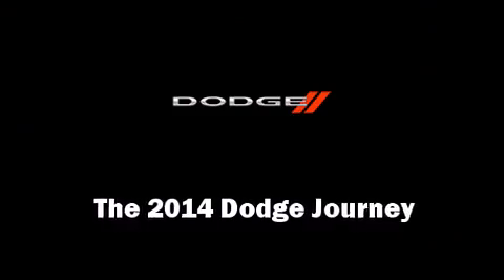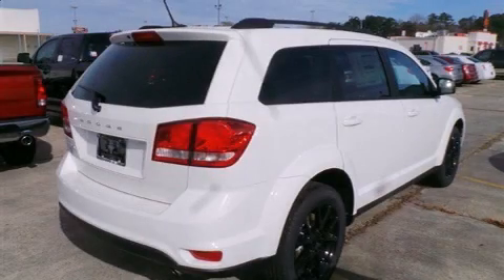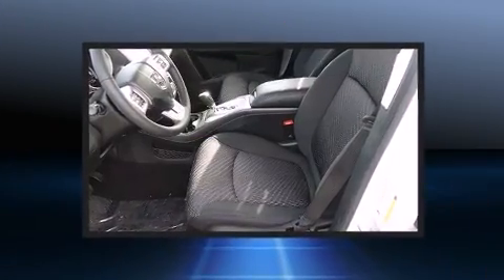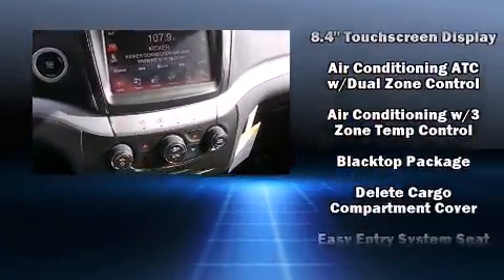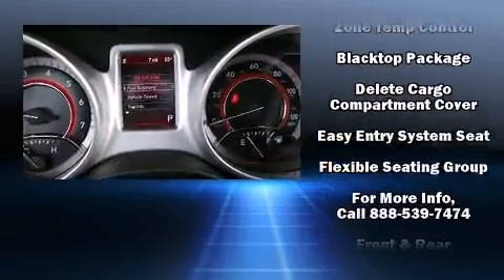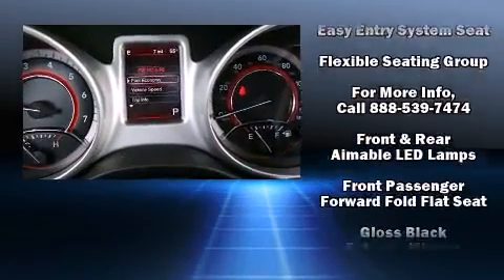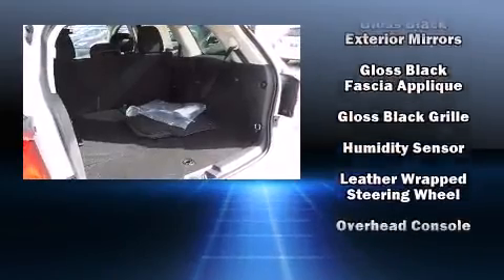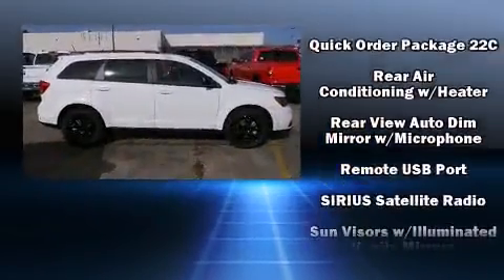2014 Dodge Journey SXT in Laurel, MS 39440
The 2014 Dodge Journey. It features an automatic transmission, front-wheel drive, and a 2.4 liter 4 cylinder engine. Dodge infused the interior with top shelf amenities, such as: front and rear reading lights, 1-touch window functionality, air conditioning, power door mirrors and heated door mirrors, an overhead console, rear wipers, and cruise control. Passengers in the third row enjoy seat back reclining functionality, providing an extra level of comfort and convenience. Safety equipment has been integrated throughout, including: dual front impact airbags with occupant sensing airbag, front SIDE impact airbags, traction control, brake assist, anti-whiplash front head restraints, a panic alarm, and 4 wheel disc brakes with ABS. Electronic stability control ensures solid grip atop the road surface, no matter how challenging the driving conditions. You will have a pleasant shopping experience that is fun, informative, and never high pressured. Stop by our dealership or give us a call for more information.